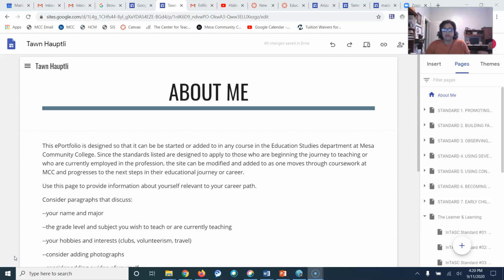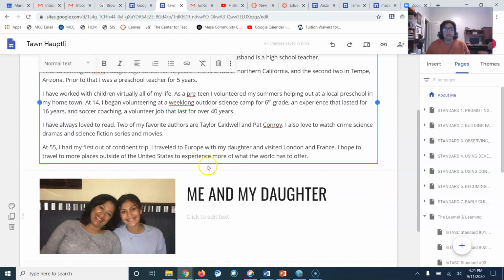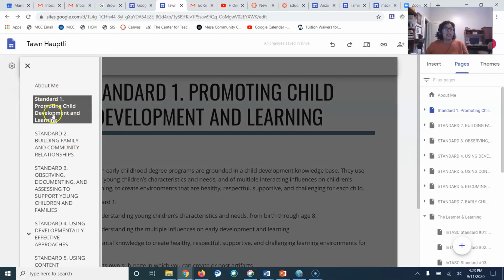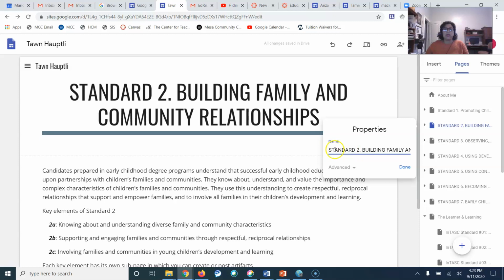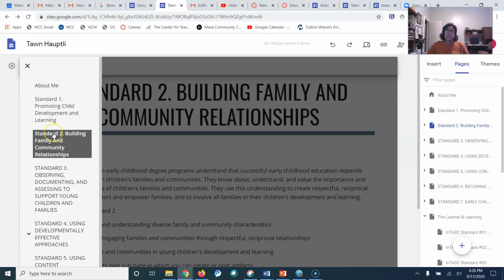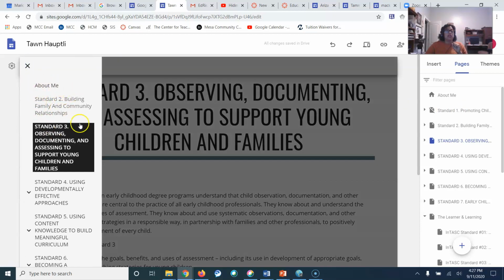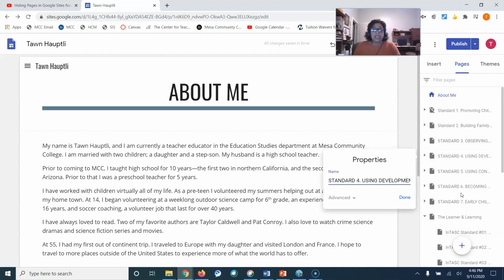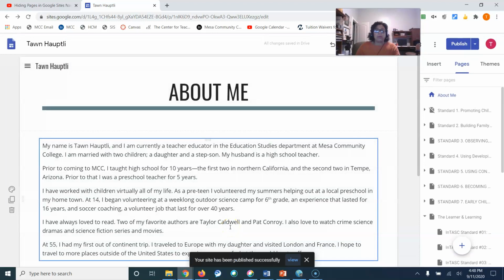Changing type-case in the Navigation